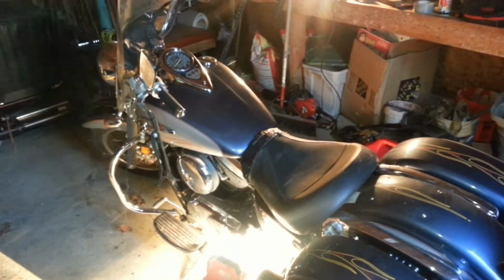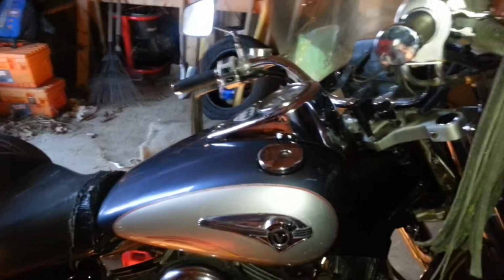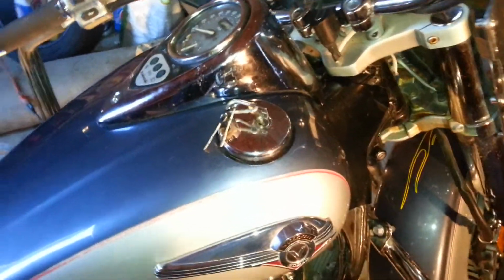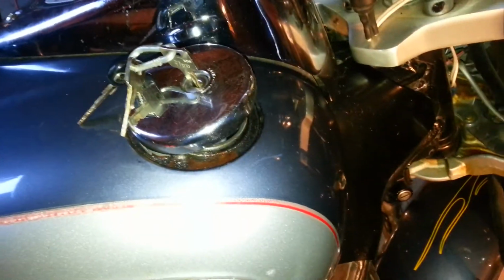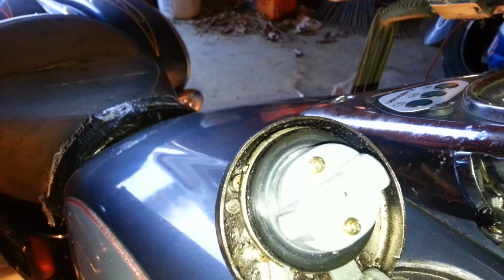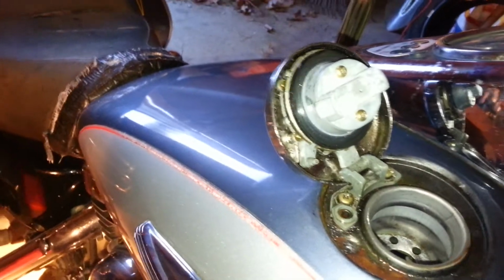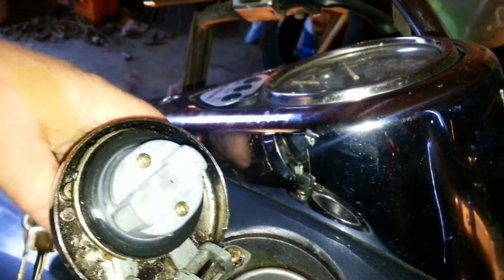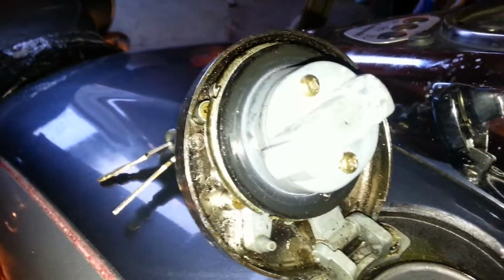2001 Kawasaki Vulcan Nomad gas cap fix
My first video!!! YAY! This is a 2001 Kawasaki Vulcan Nomad stuck gas cap fix video. I apologize for the bobbing and weaving, gonna take some practice. Anywho, correction to the video, we didn't want to get the PB'laster into the gas, not the oil. The temperature around here was about 10 to 15 degrees F so that is why the lubes we were using was gumming up. One last thing, remove the gas cap from the tank before using a wire or brass brush to clean the underside to prevent particulates from contaminating the fuel. I know, that's what fuel filters are for, but why clog it up when it's so easy to unscrew two screws and do it away from the tank?